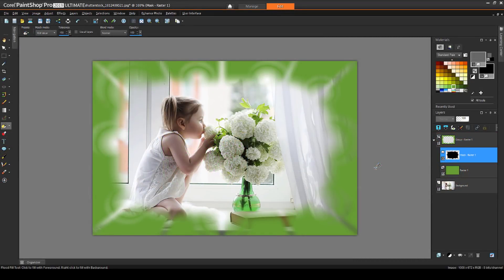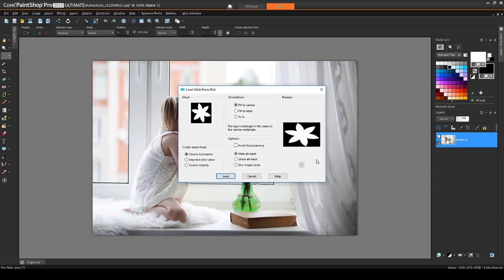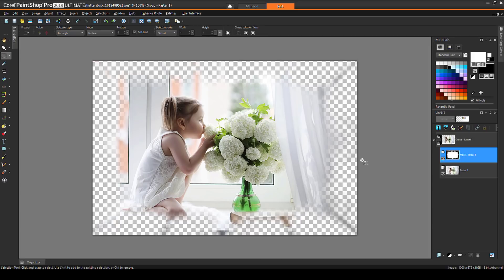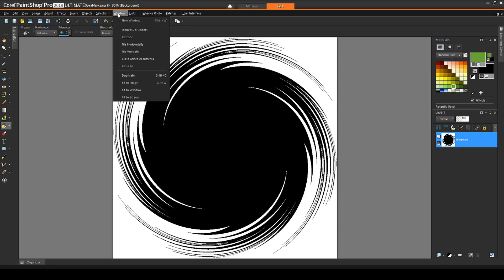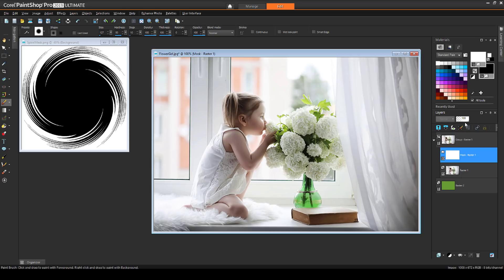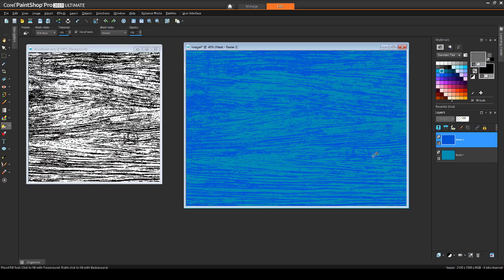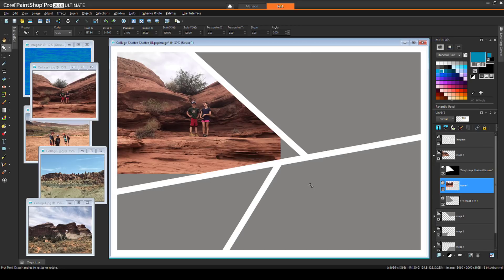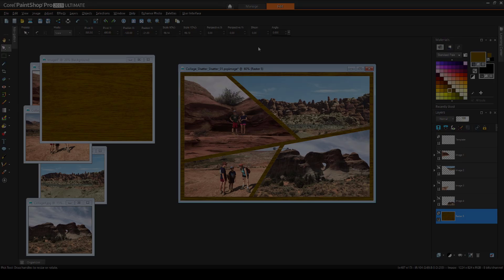Introduction to Masks in PaintShop Pro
This tutorial is the first in our series on Working with Masks in PaintShop Pro. It is intended to provide an overview of the different uses of masks in your photo editing projects. For more detailed, step-by-step instructions, please visit our course page to see the other videos in the series.

Other tutorials in this series include:
How to Apply Masks
How to Edit and Adjust Masks
How to Create New Masks
How to Create Text and Shape Masks
How to Create Masks from Selections
How to Create Gradient Masks
How to Make Collage Templates